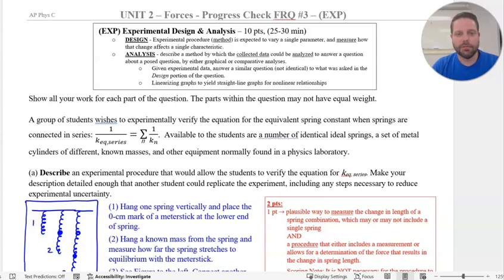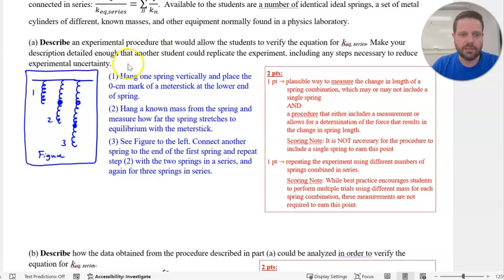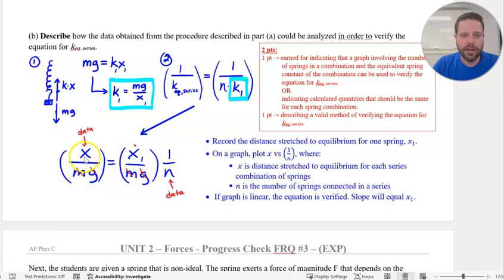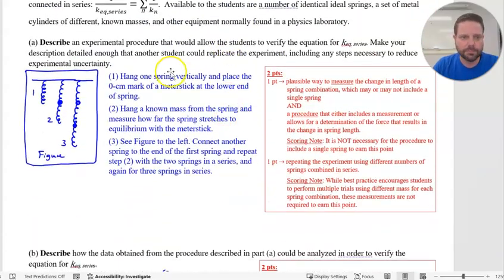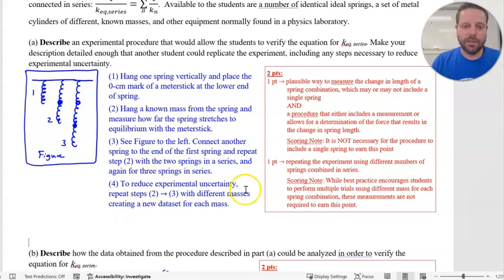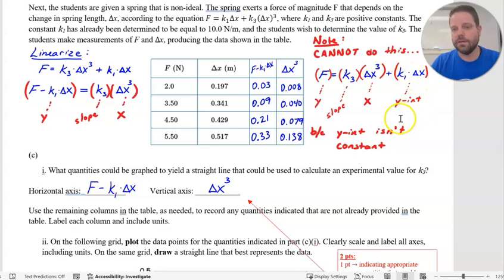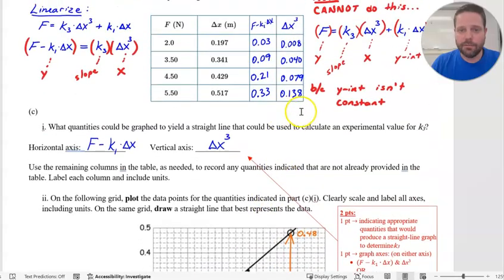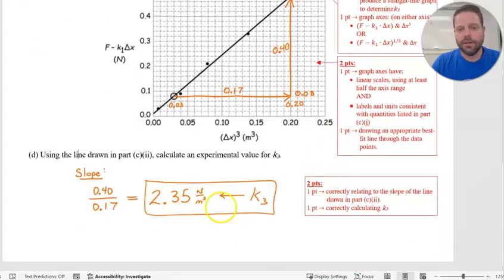AP - 2 - Progress Check FRQ #3 (LAB)